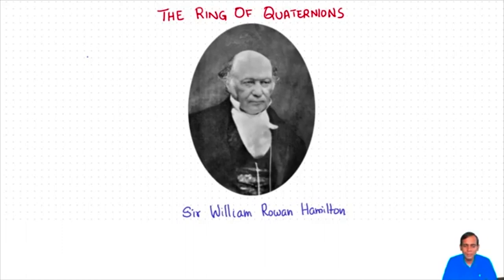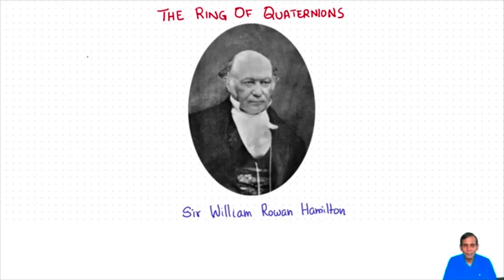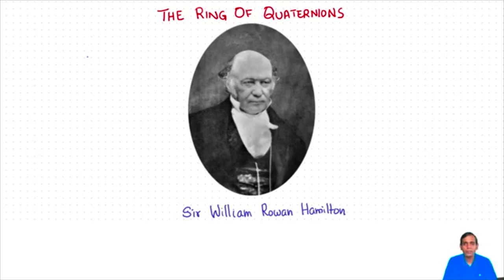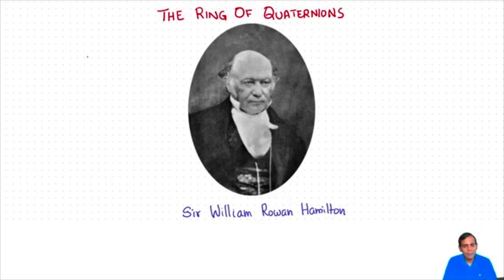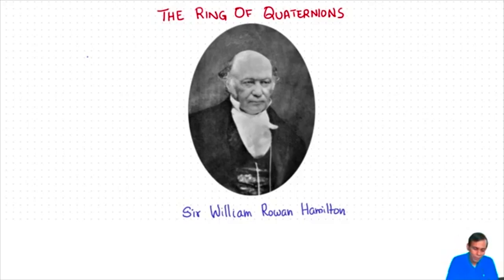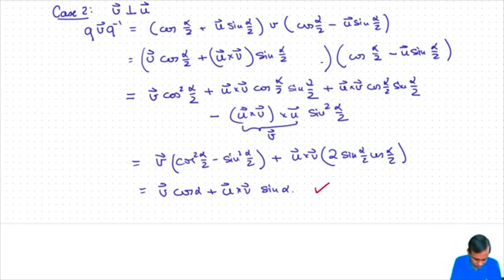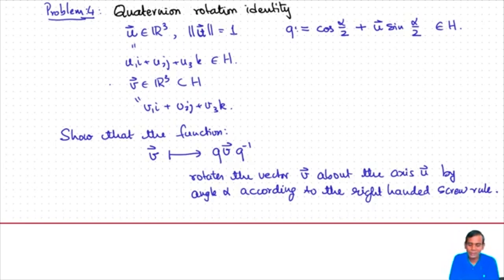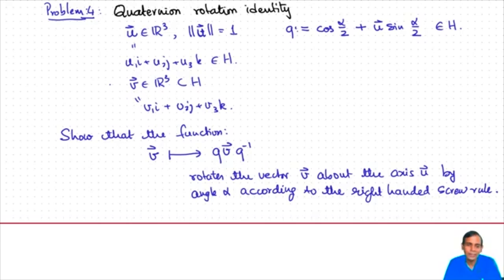Problem solving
Subject : Mathematics